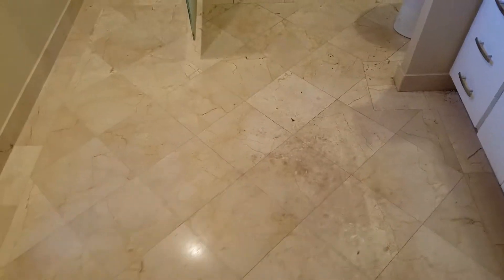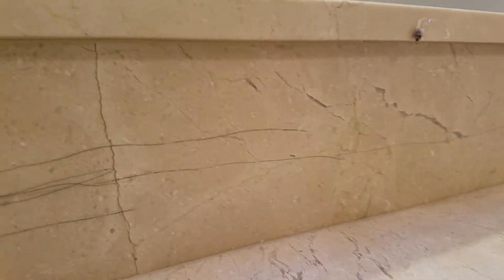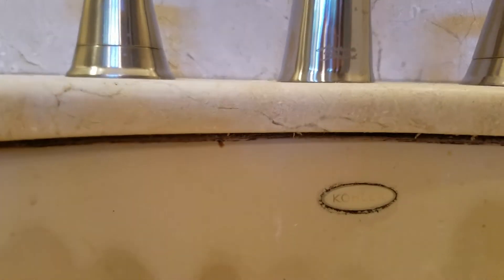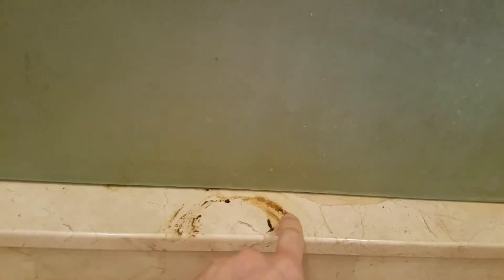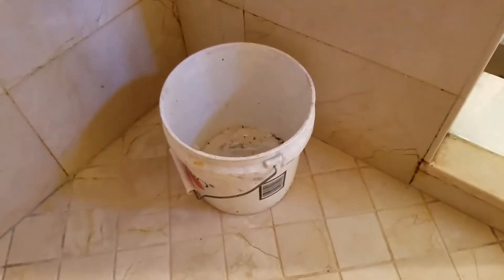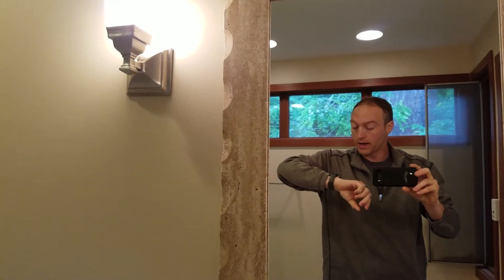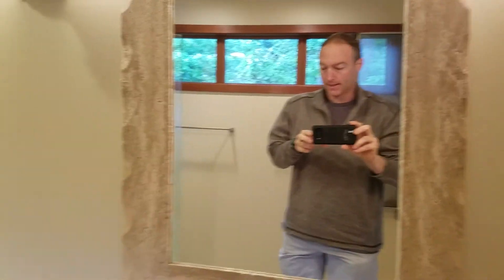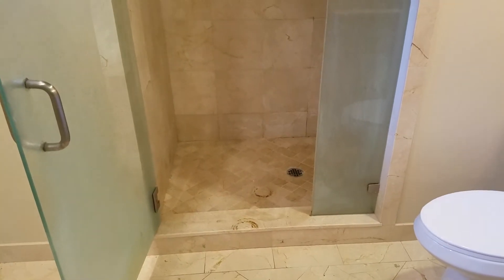Marble Shower Restoration on Bainbridge Island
Crema Marfil Marble bathroom in desperate need of Restoration.